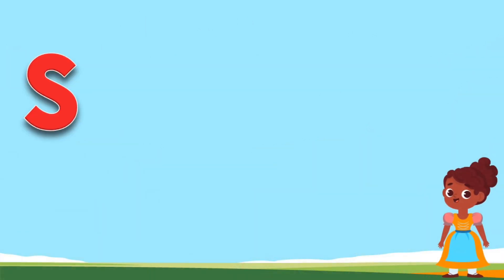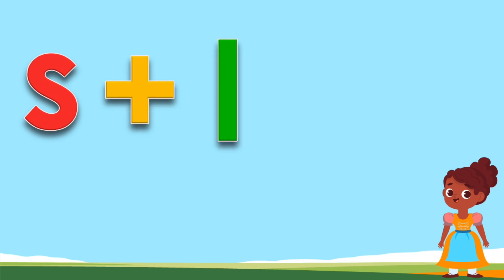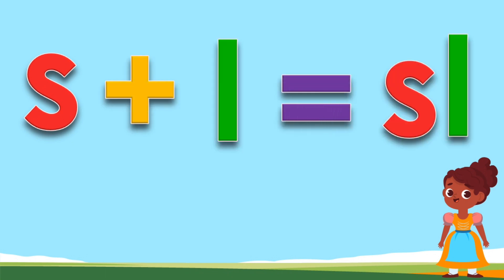Is LEARNING the Blend Sl DIFFICULT ? WATCH THIS NOW !!!!!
New to learning blends?

 We got your back. This video explains how the blend ( sl ) is formed and teaches the children how to blend the blend with words and read them easily. Pictures are provided in order to provide a better understanding.

we ensure to guide the children along with us on this path by giving them a head- start on the basics of English Language.

- SL Consonant Blend Sound | SL Blend Song and Practice | ABC Phonics Song with Sounds for Children / Rock 'N Learn

- Learn to Read | Phonics for Kids | English Blending Words Sl | Miss Patty / Patty Shukla - Nursery Rhymes and Preschool videos

- 'sl' Blends_Beginning Consonant Blends 'sl' Word list_Learn to Read 'sl' Words_'sl' Blend Wordlist / Schoolable-The Online School

Little Minds mainly focuses on providing the basics of English Language through games, stories, cartoons and various more. We believe that children will be able to study English in a more enjoyable manner through our channel.

We hope you join us on our wonderful journey to the world of learning.